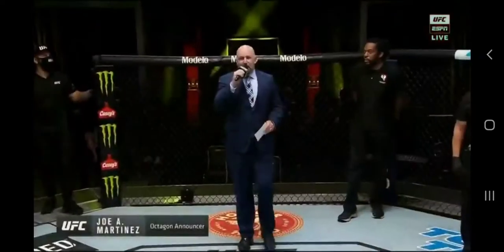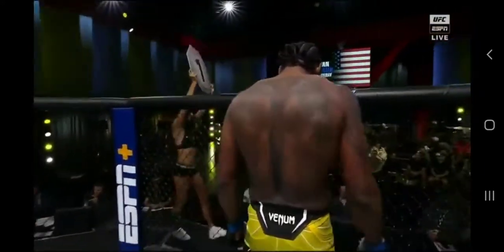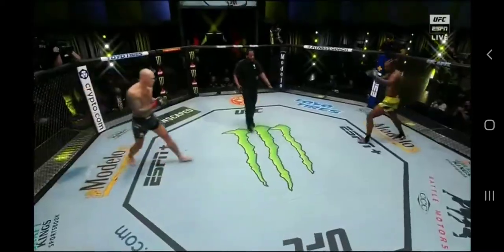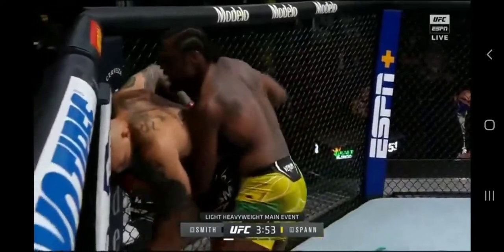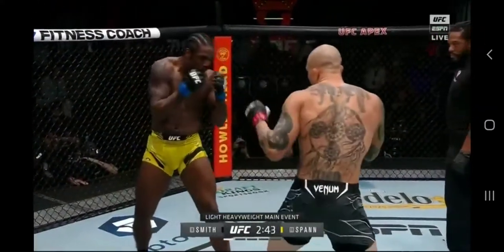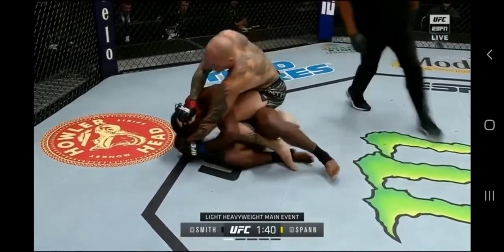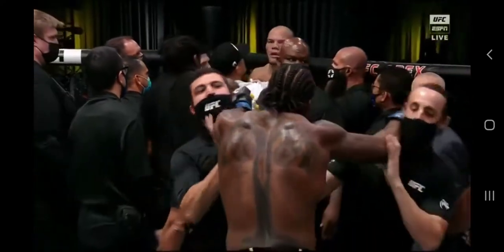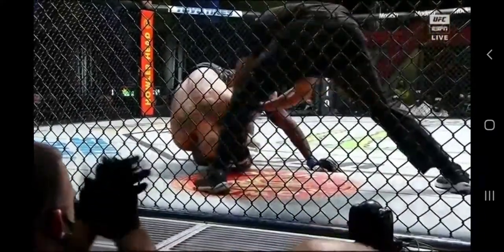Anthony Smith vs. Ryan Spann Full Fight - UFC Vegas 37